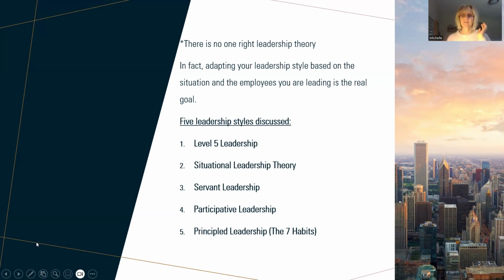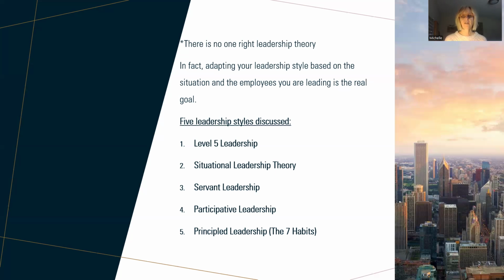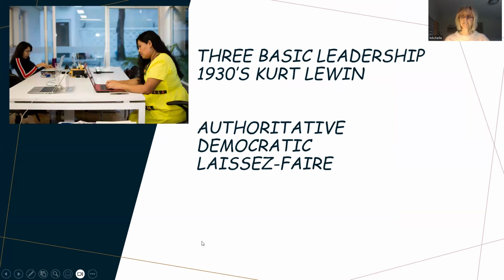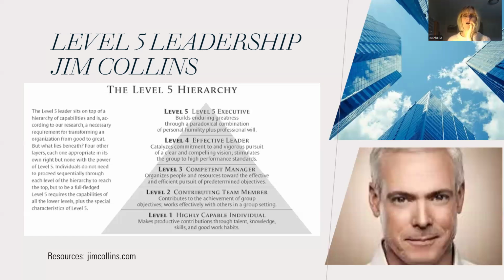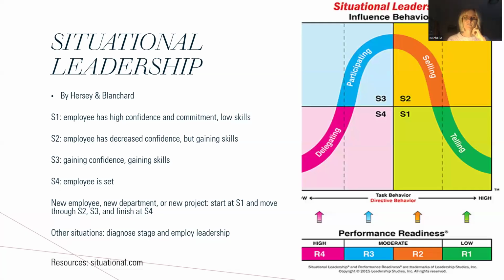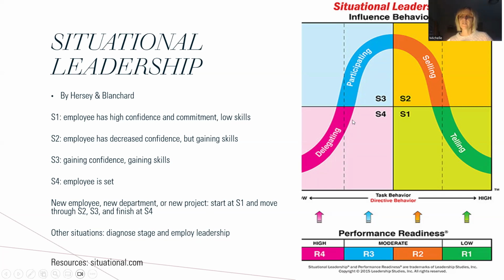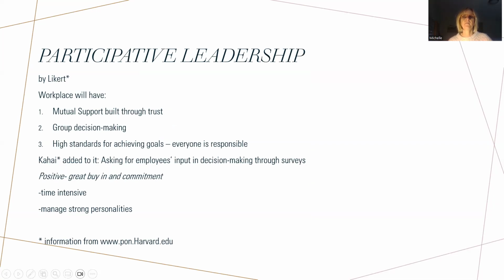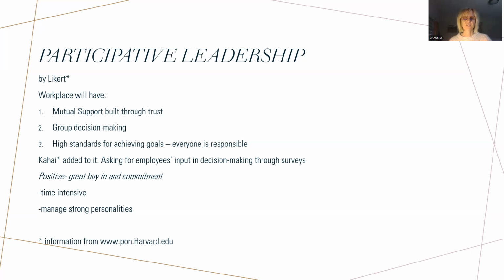5 Leadership Theories You Should Know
Here is a short video about the following leadership theories:
1. Level 5 Leadership (Collins)
2. Situational Leadership (Hersey-Blanchard)
3. Servant Leadership (Greenleaf)
4. Participative Leadership (Likert, Kahai)
5. Principled Leadership (Covey)